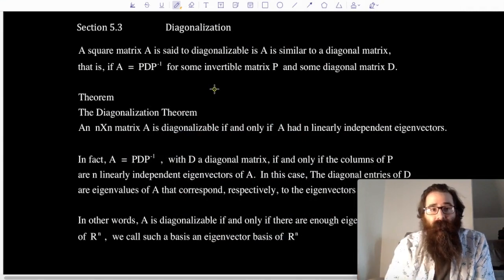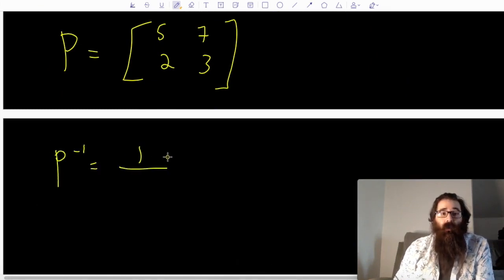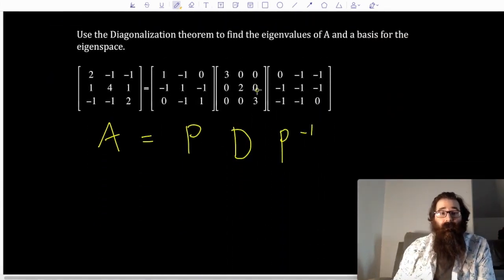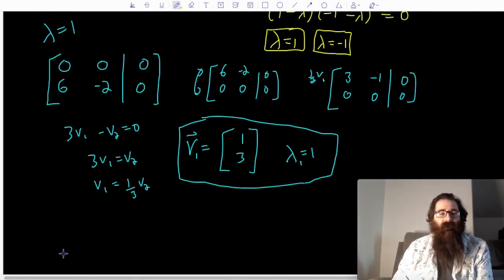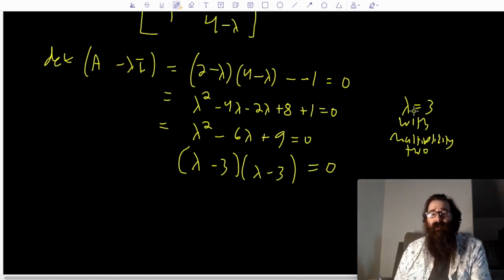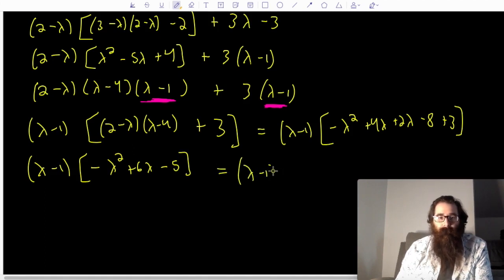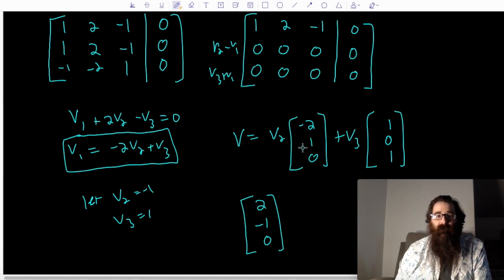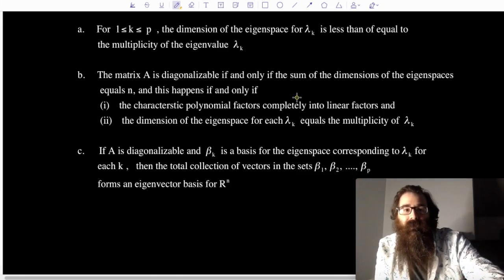Linear Algebra - Section 5.3 - Diagonalization!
A lecture for my online Linear Algebra Class about Diagonalization!